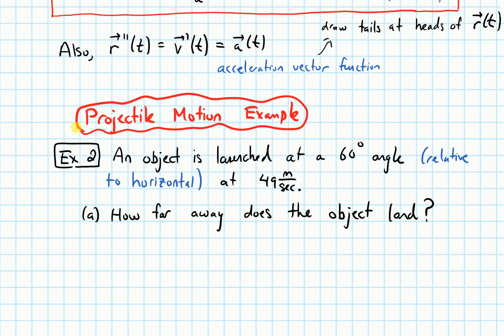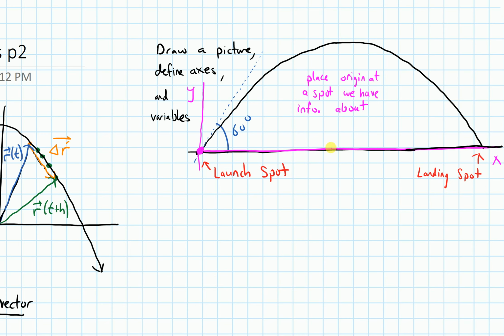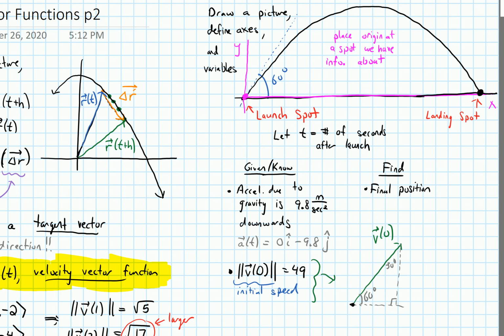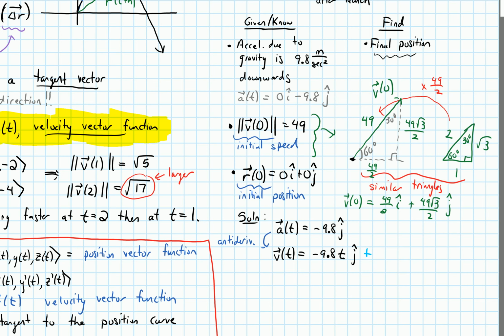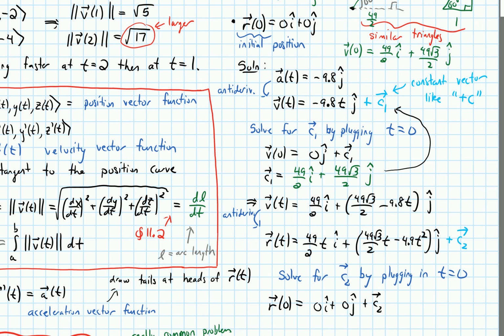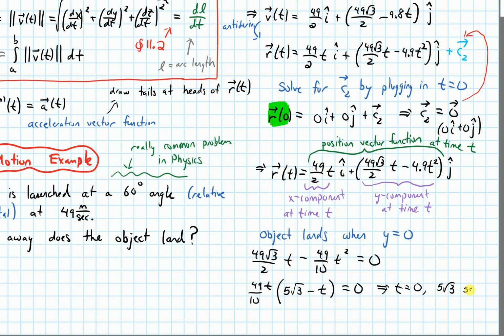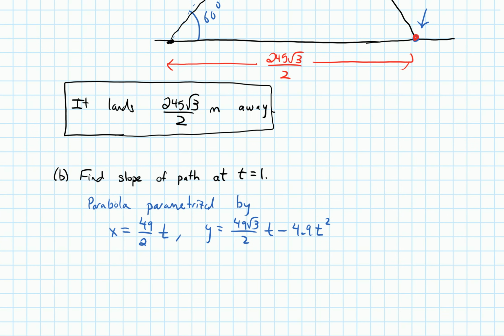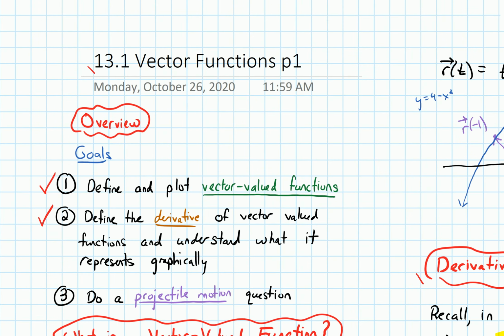13.1 Vector Functions--Projectile Motion Example (Video 4)